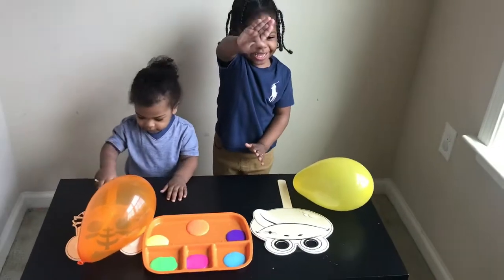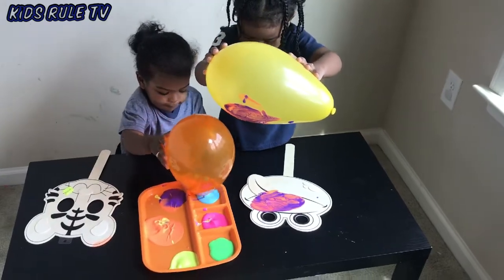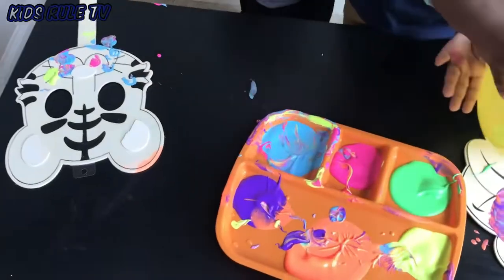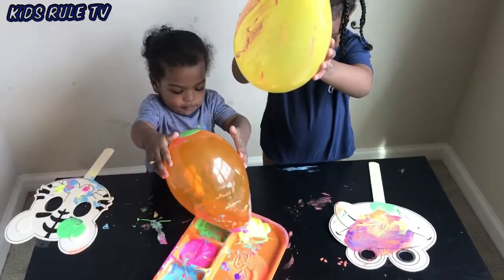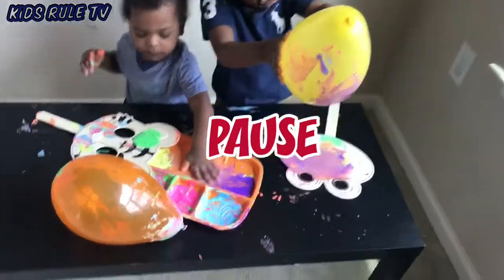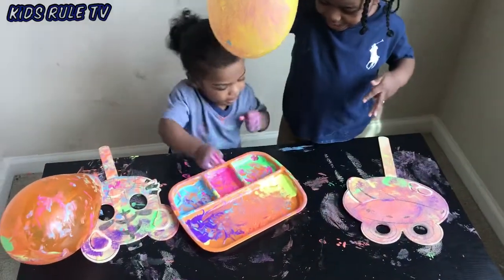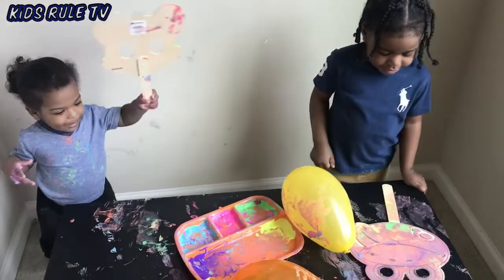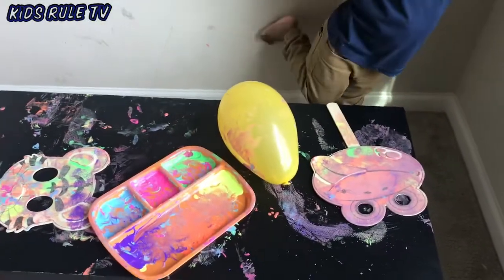BALLOON PAINTING PAUSE CHALLENGE| KIDS RULE TV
In this video Seneca and Savez paint mask Faces with Balloons 🎈 while playing the pause game.  We thank everyone for showing support to our channel and we hope you enjoyed watching our balloon painting pause challenge.